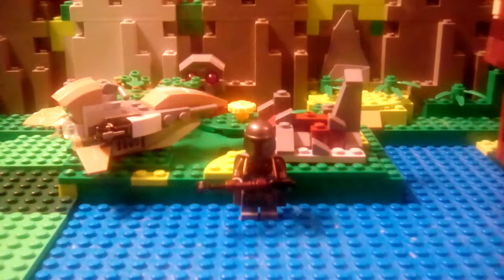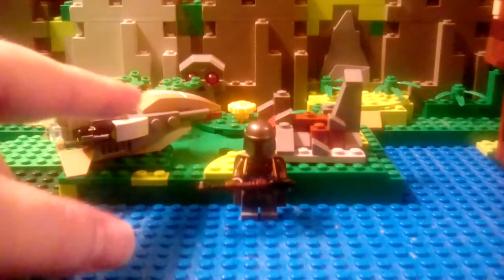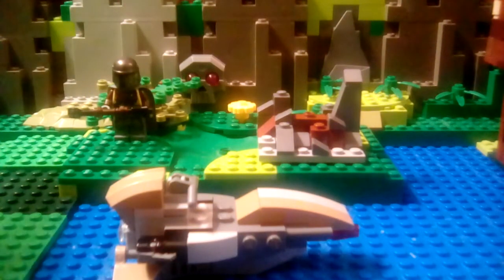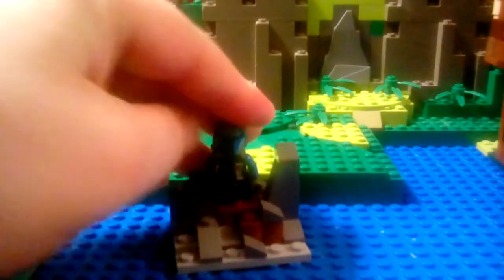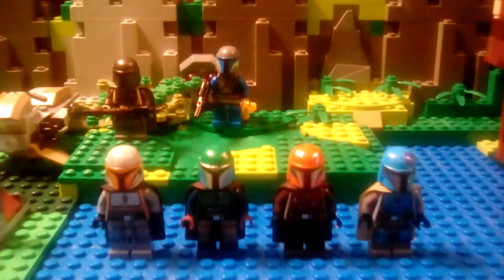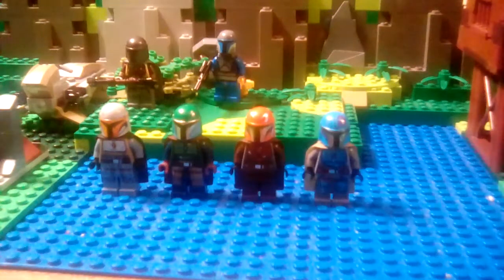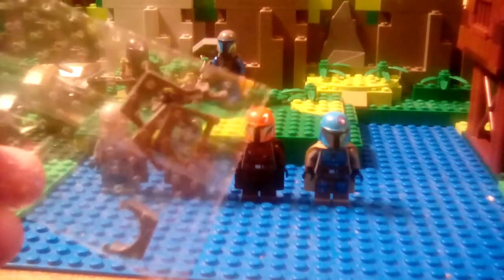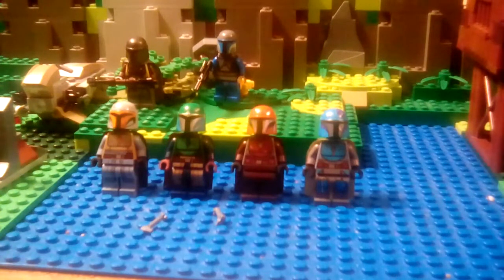Lego mandalorian battle pack 75267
Note adult review not for kids lol but kids can watch it they want